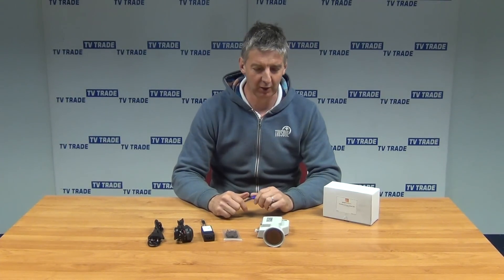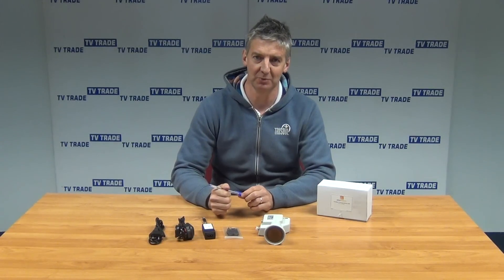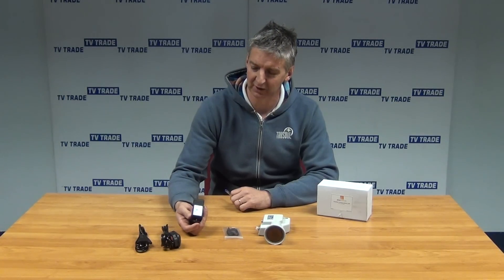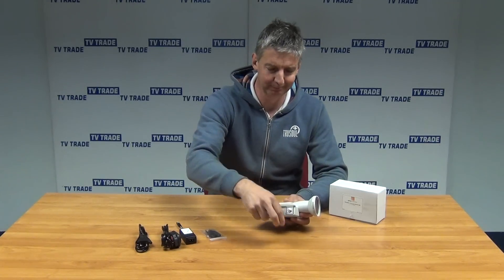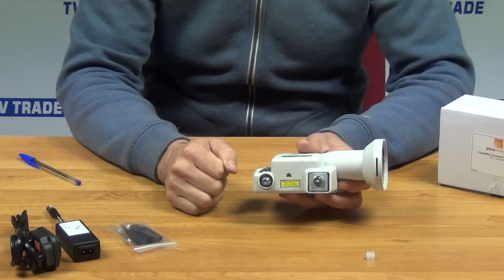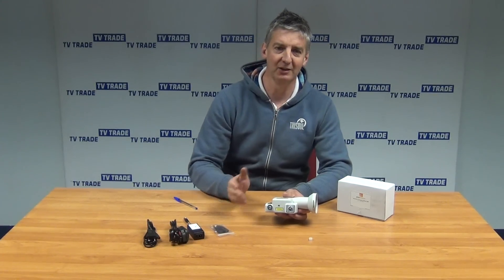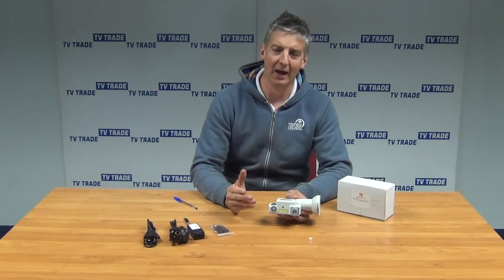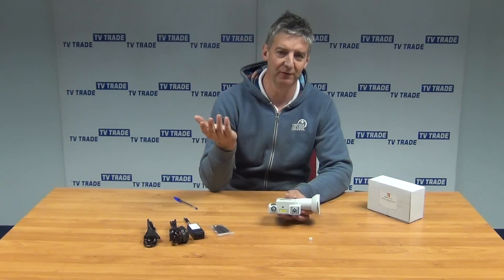Global Fibre MDU® Optical LNB